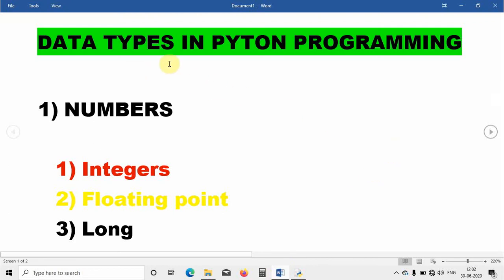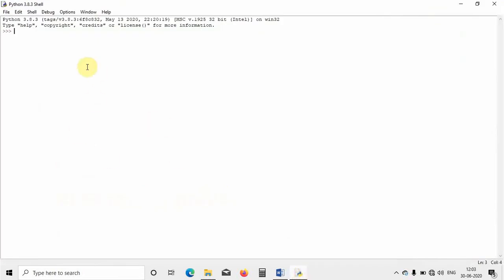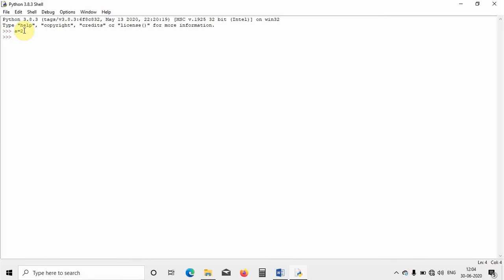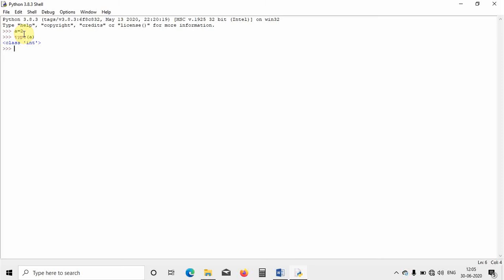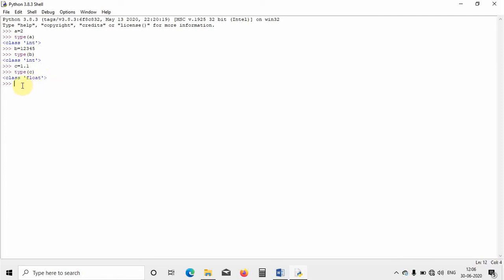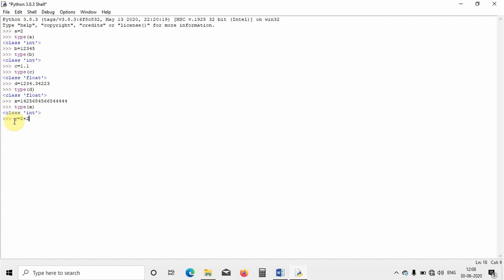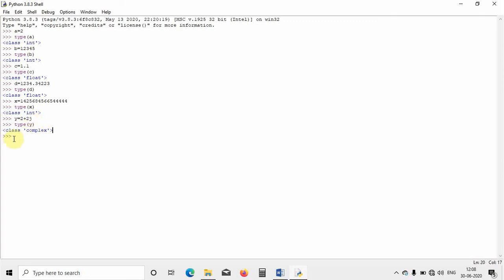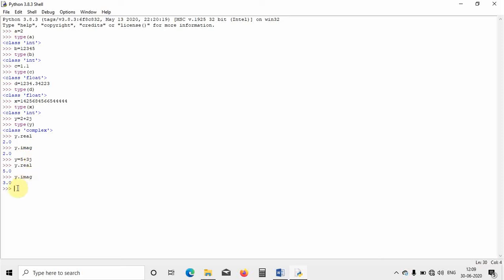Data types in python Number system in python programming python programming into,float,char,com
Data types in python   Number system in python programming   python programming  into,float,char,com#practicalcoding